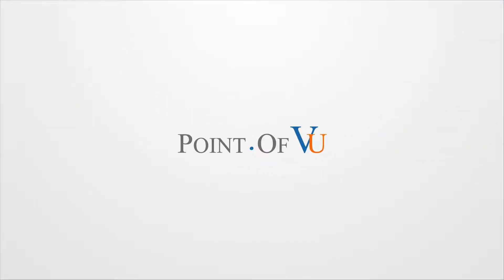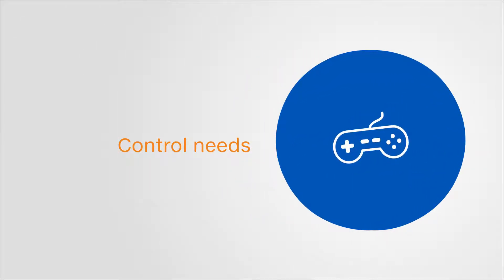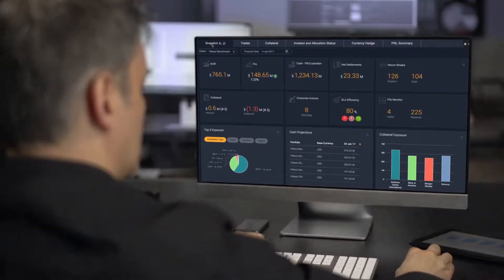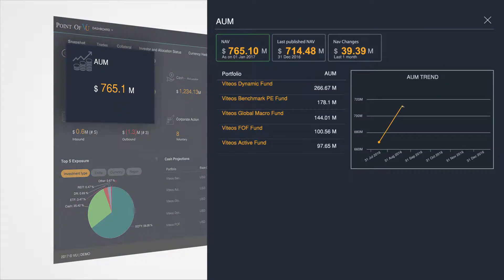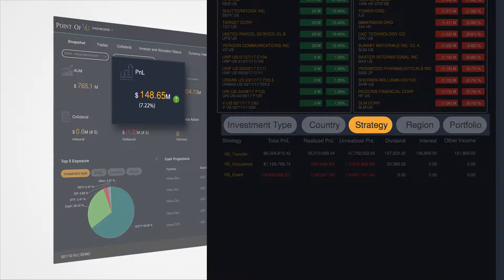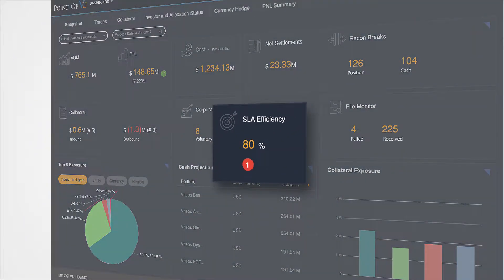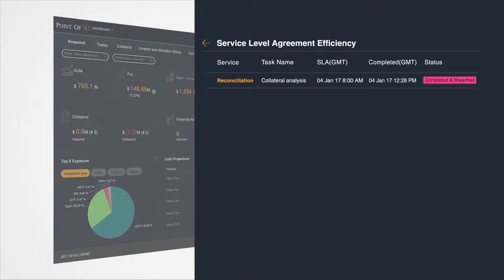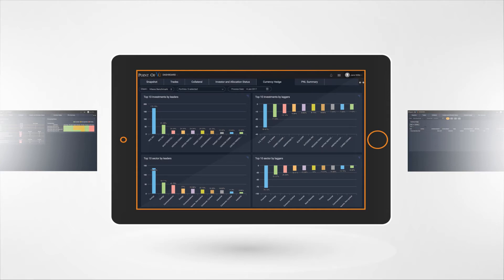Animated Explainer Video for Enterprise Data Analytical Software 🎥📈 - Viteos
🎥 Dive into our animated explainer video for an enterprise company Viteos. The product call "Point of View". This data analytical software, designed for large businesses, tracks assets, portfolios, and other vital information. Through its elegantly designed dashboard, it empowers users to understand their business trajectory and make informed decisions.

for more examples of our work creating animated explainers for businesses of all sizes.

✨ Collaborative Creation:
This animated explainer was brought to life in collaboration with the UI/UX agency, Neointeraction. The process involved script writing, visual planning, voiceover recording, UI recreation, animation, and sound editing. Real clips were skillfully incorporated from stock footage.

🌟 Corporate-Level Excellence:
Our animated explainer video stands as a prime example for corporate-level presentations and marketing initiatives, effectively communicating the key benefits of Viteos' software.

⭐ About Us:
We're a creative video agency specializing in animated explainer videos for enterprise product, offering top-notch services to help our clients shine. From concept to completion, we handle every aspect of your project with expertise and passion.